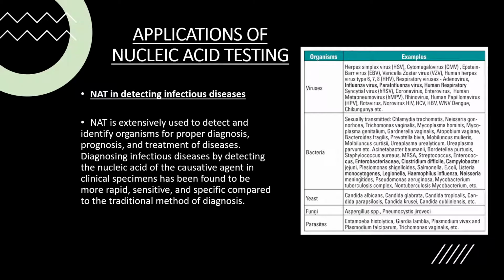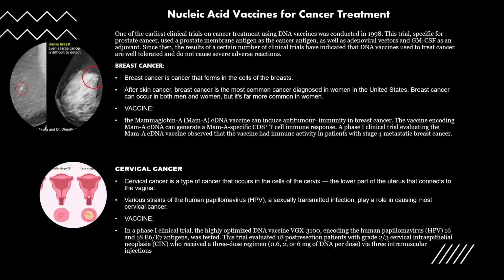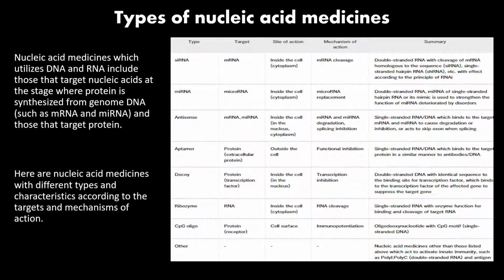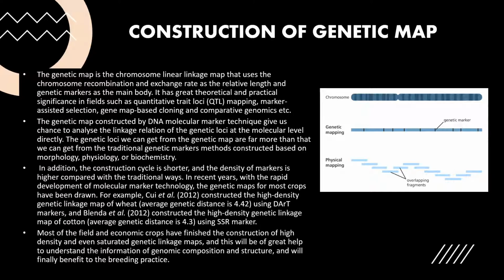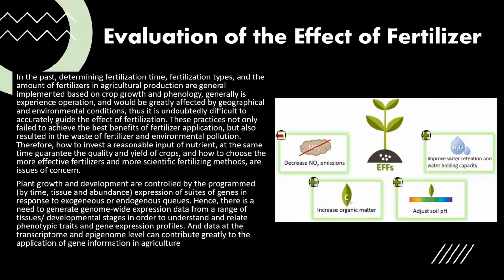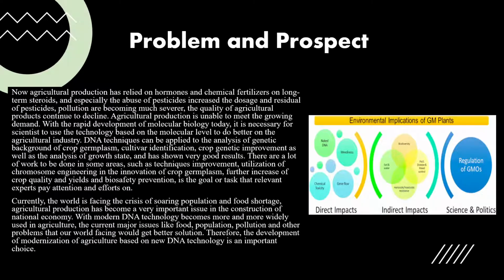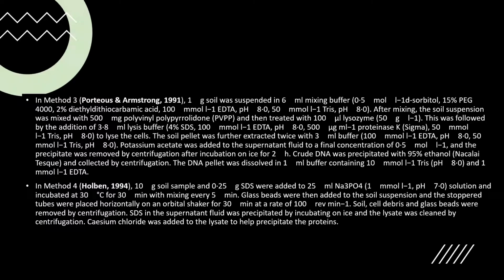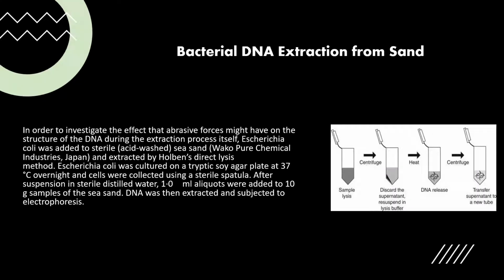Application of Nucleic Acid in the Field of Medical, Agriculture and Environment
Amity University Kolkata
BCE-201 PPT Assignment
B.Tech Biotech Sec-A Sem-3
Professor: Dr. Arindam Kushagra

Team Members:

Mainak Agarwala
Sudeshna Modak
Pritam Dey
Arko Ganguly
Tanaya Baidya
Zakia Sultana
Ritam Ghosh
Ayesha Saha
Sutapa Ghosh
Aritrika Dihidar